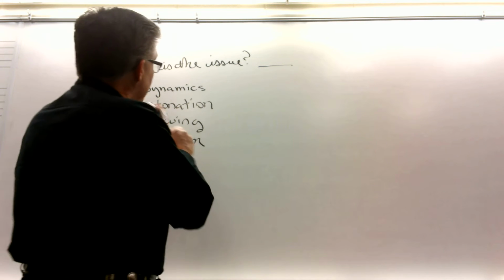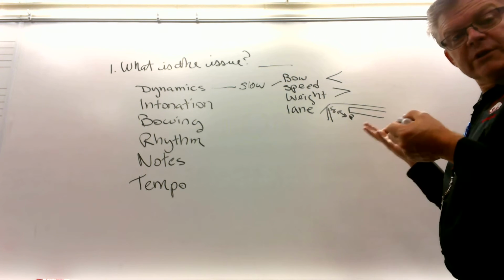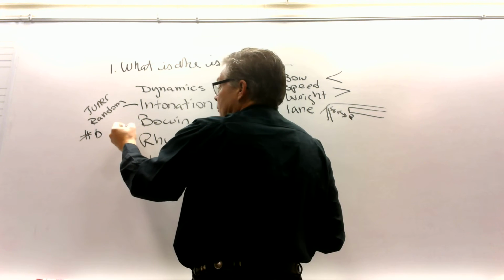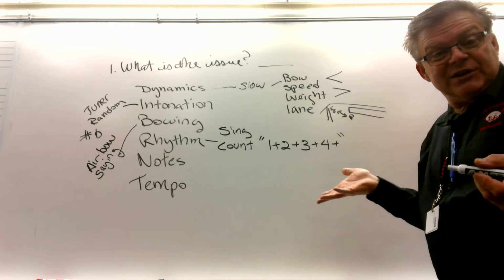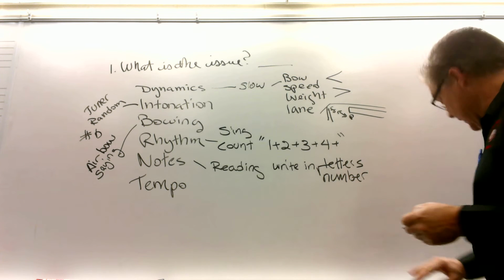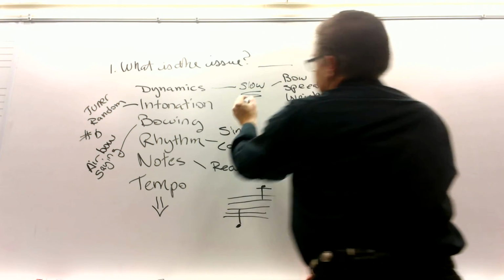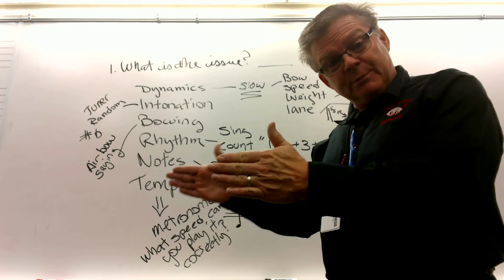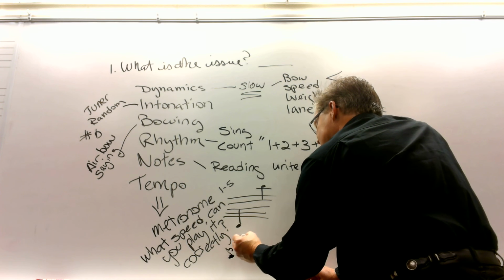How to practice!